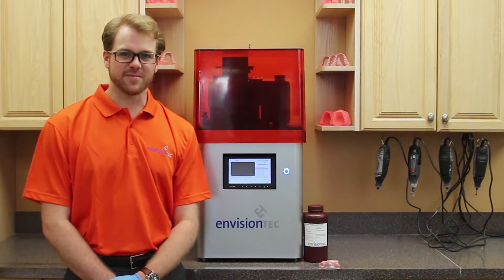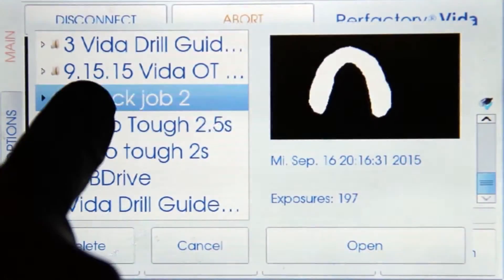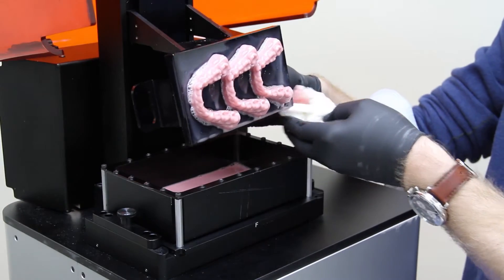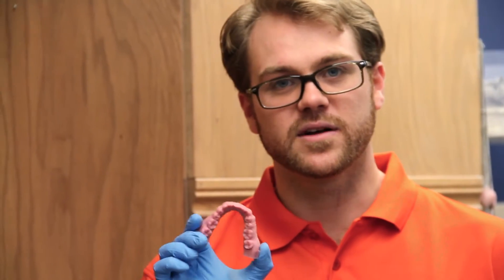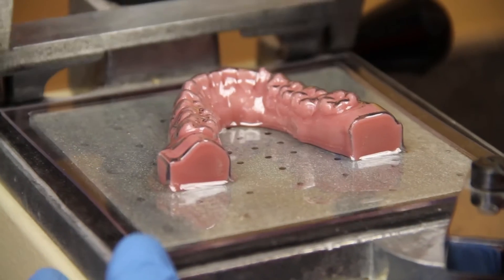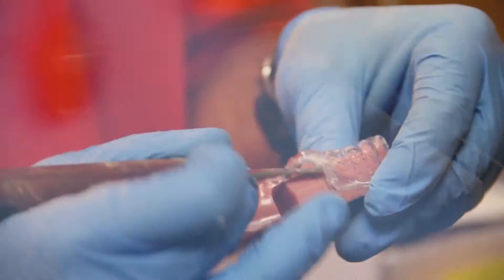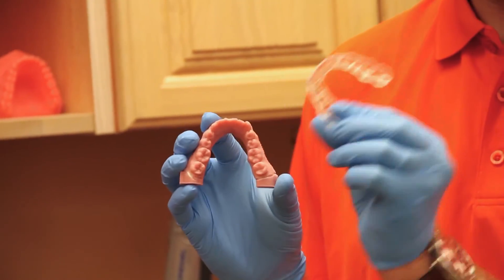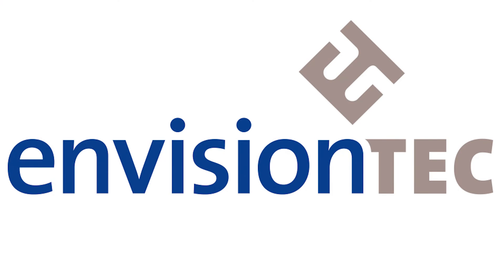Perfactory Vida: Ortho Tough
Dental Applications Specialist, Chris Kabot discusses the benefits of 3D printing with EnvisionTEC’s Perfactory Vida Hi-Res and 3D print material Ortho Tough M.
Ortho Tough M builds quickly without sacrificing the surface quality needed for high-quality models. When combining the higher resolution power of the Perfactory Vida Hi-Res 3D printer and Ortho Tough M material the digital dental laboratory is equipped for success.